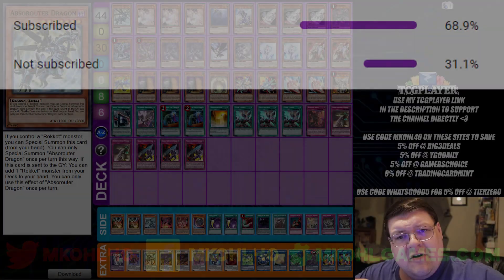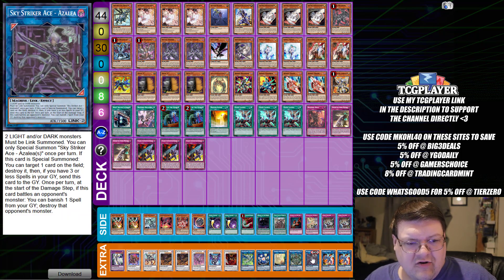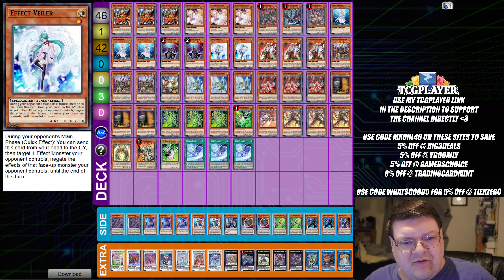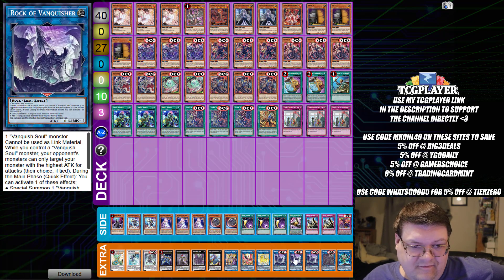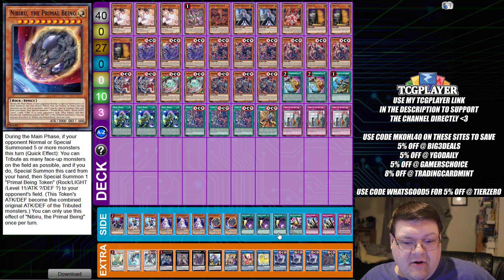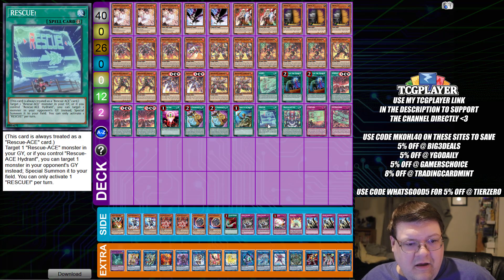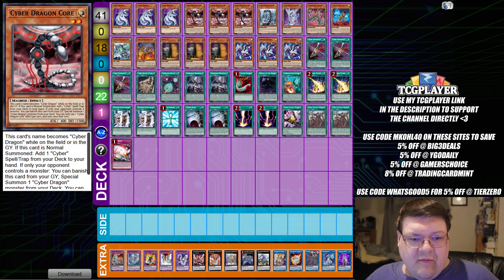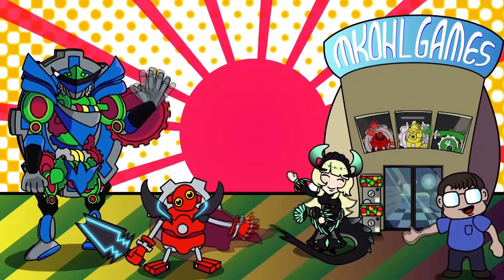Buster Blader, Cyber Dragon, 8-Axis, & More! Yu-Gi-Oh! OCG Deck Profiles Week Of May 25, 2023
Were going to be looking at some very interesting decks out of the ocg this week! What do you think about some of these ideas? Anything you want to try?